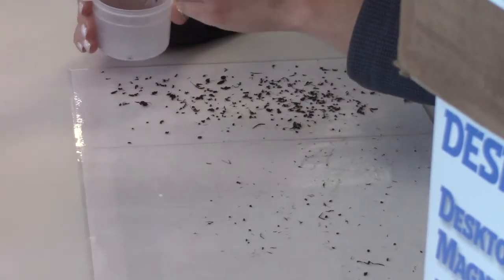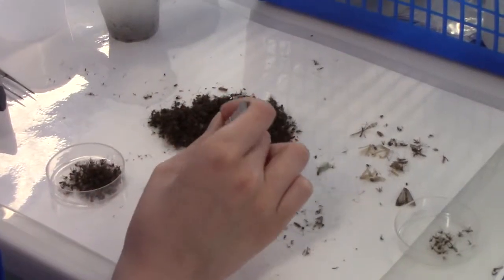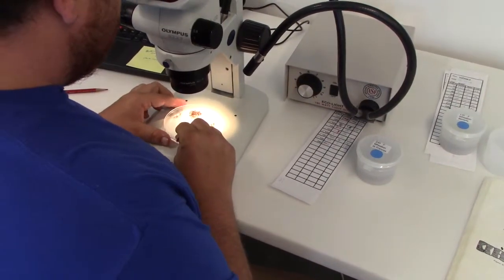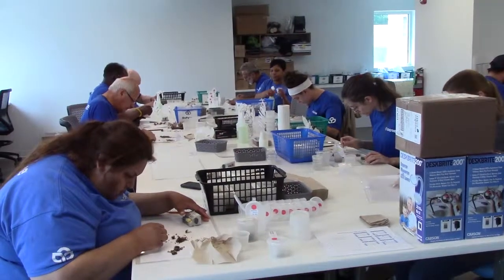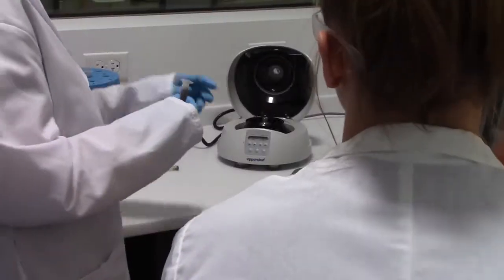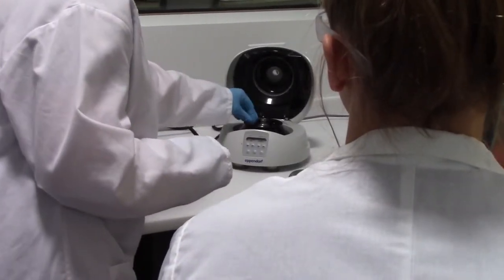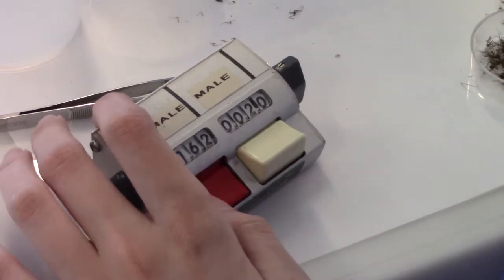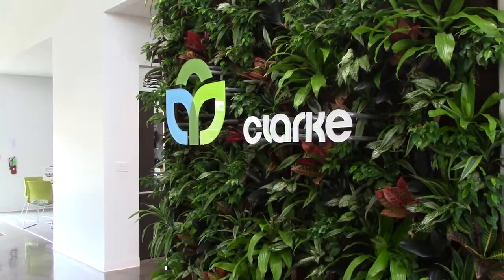Is Clarke's Lab & Surveillance Crew Right for You?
Learn more and apply to join the Clarke team of coworkers

Video footage and editing by Drew Pilewski.